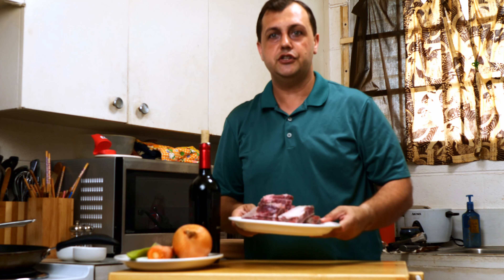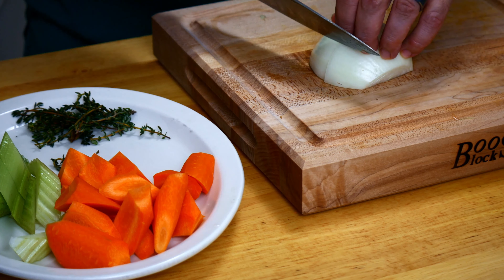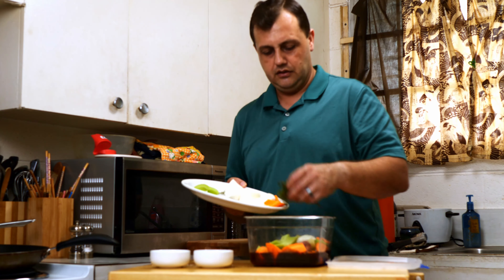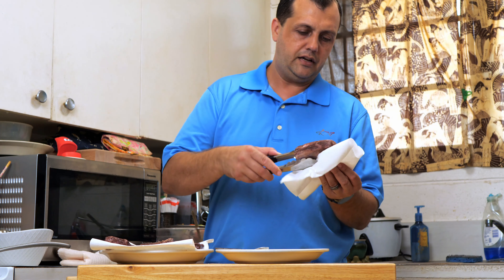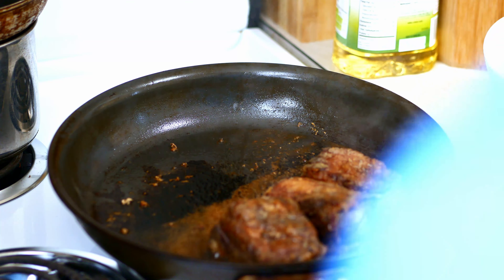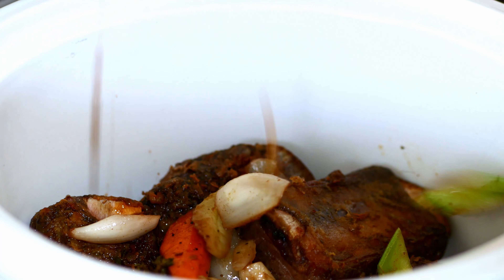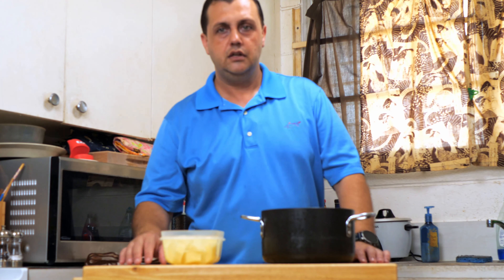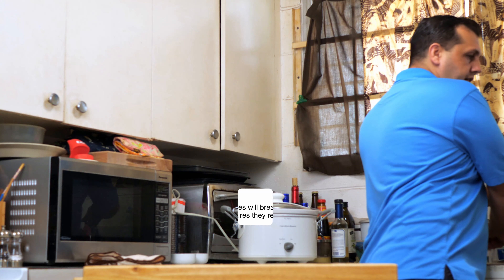red wine braised short rib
an easy way to cook beef short rib, throw it in the slow cooker. learn step by step to make the perfect meal that cooks while you are at work.